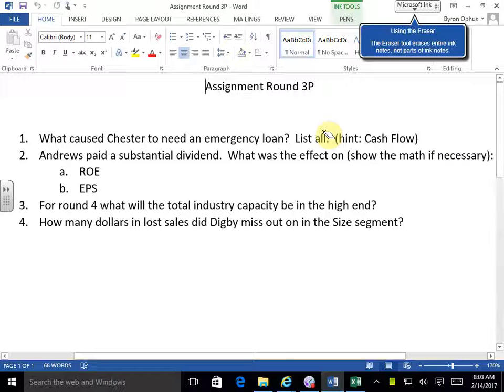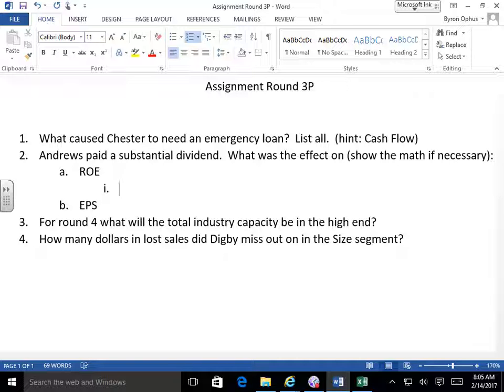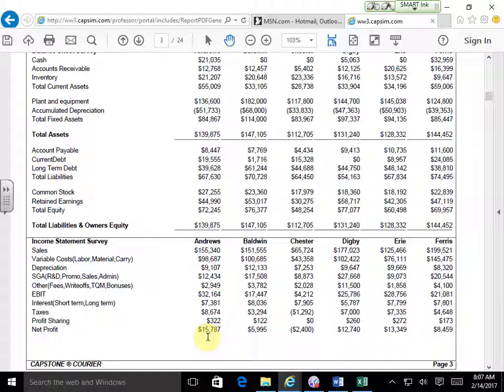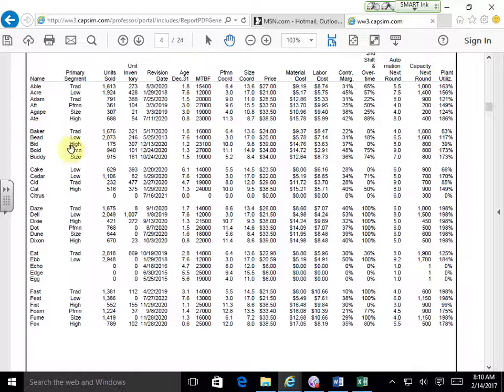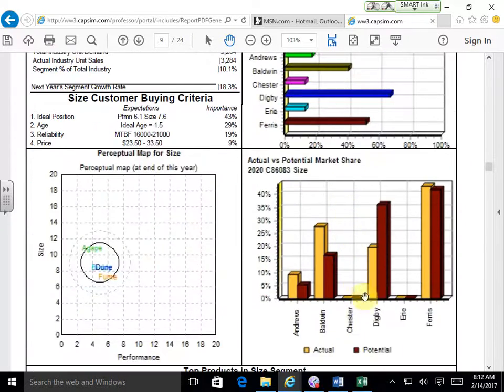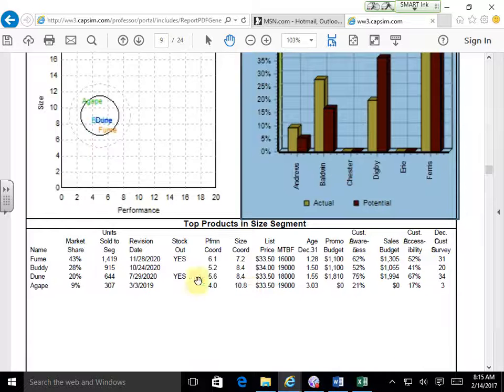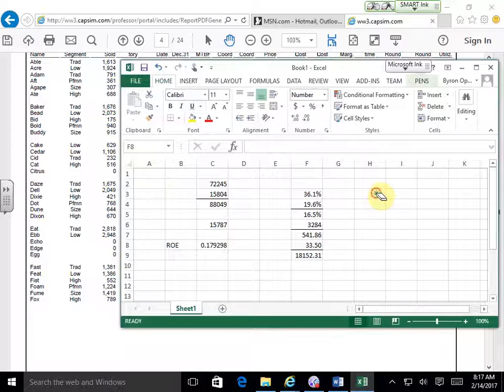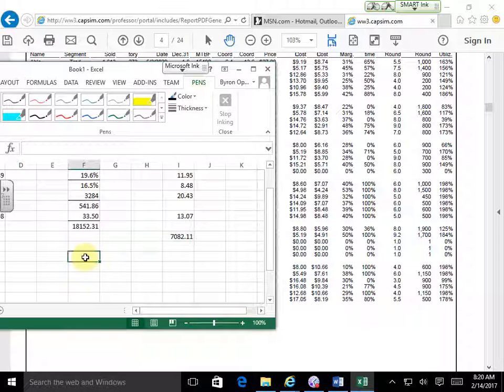Round 3P Assignment Review